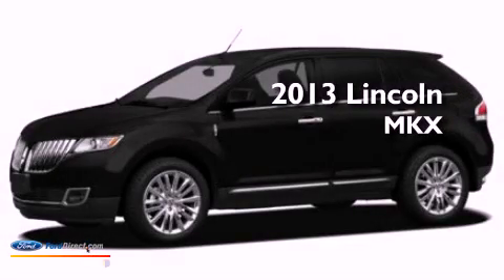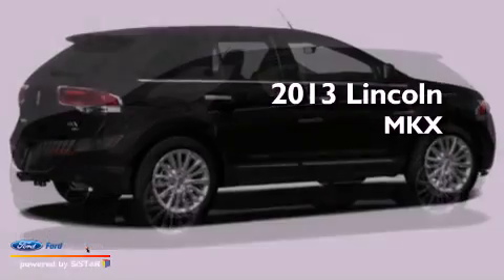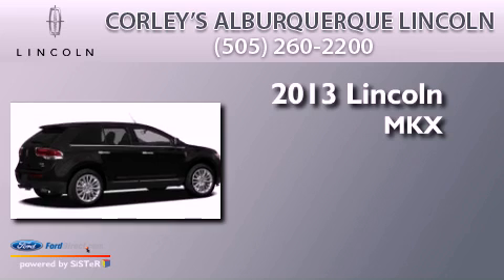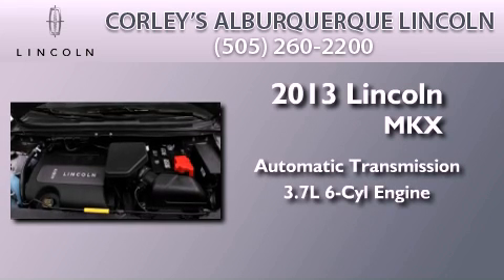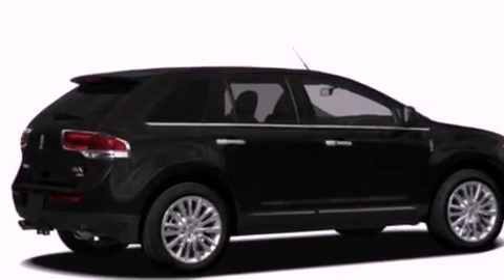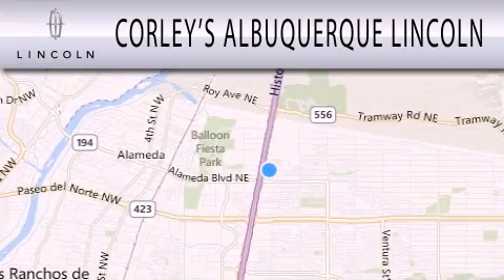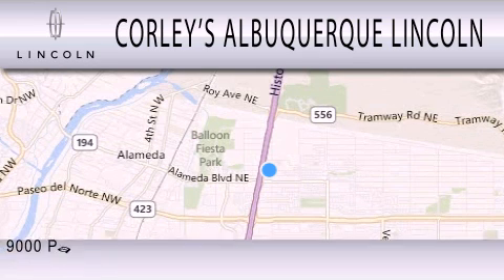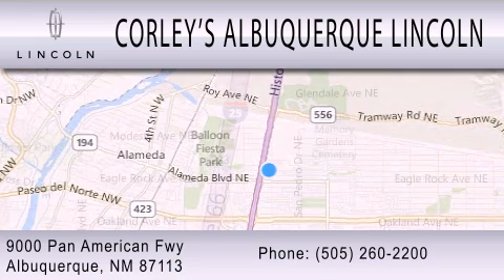2013 LINCOLN MKX Albuquerque NM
Year : 2013
 Make : LINCOLN
 Model : MKX
 Engine : 3.7L V6 24V MPFI DOHC
 Trans . : 6-SPEED AUTOMATIC

 Interior : BRONZE METALLIC / CHARCOAL BLACK
 Stock : LI1568